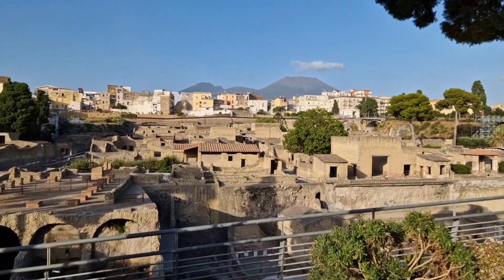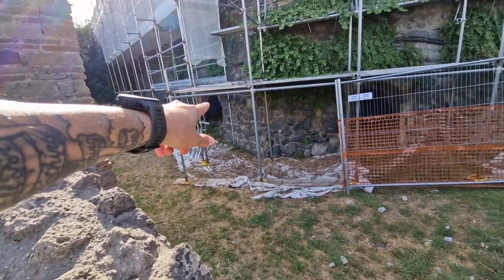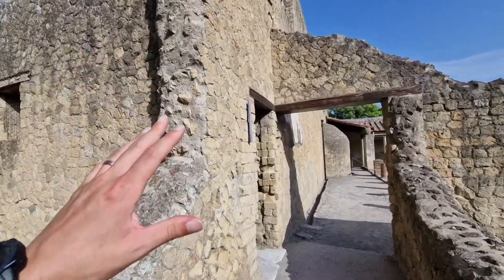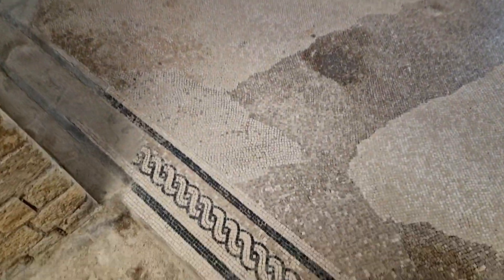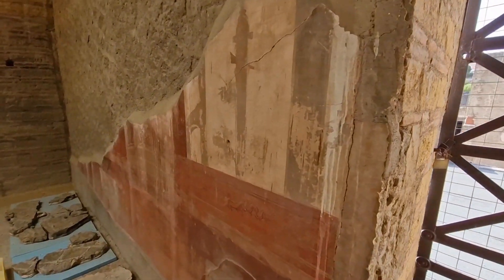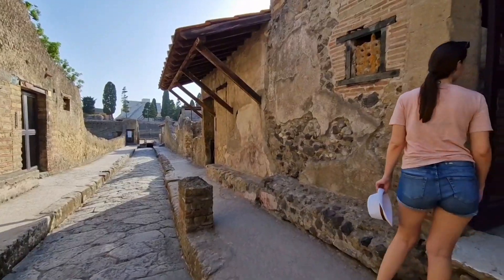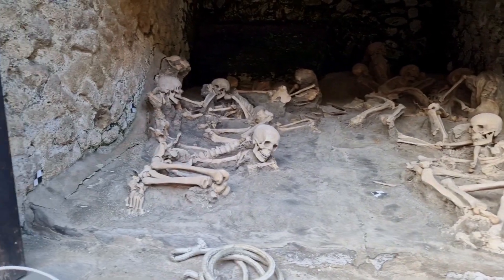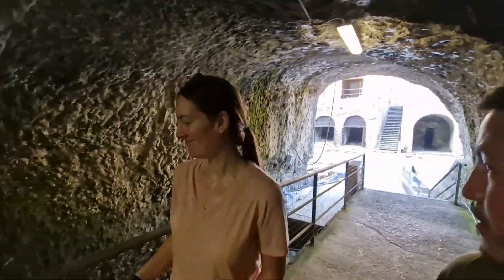Herculaneum 🏛 "Better" than Pompeii? Ancient Roman Apocalypse ☠️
We visited the nearly intact ruins of Ancient Roman Herculaneum (Ercolano). A small city of around 5000 but incredibly rich, which suffered a similar fate as Pompeii when Mt Vesuvius erupted in October of 79 AD. We took a look at the incredible frescoes and mosaics, as well as the 300 skeletons of those who sheltered in the harbor houses in vain.